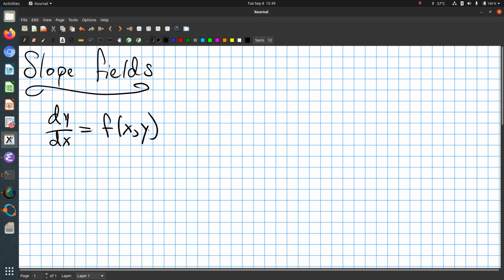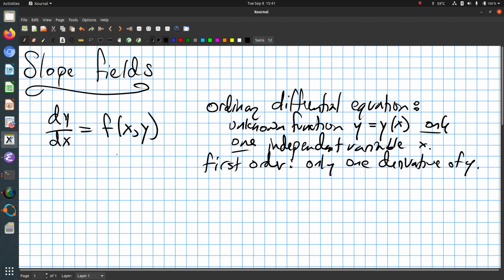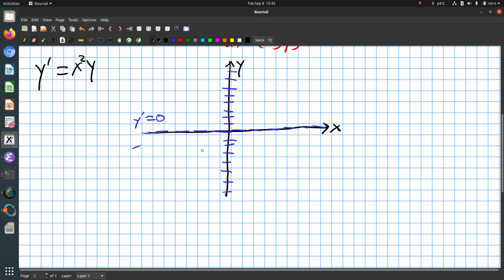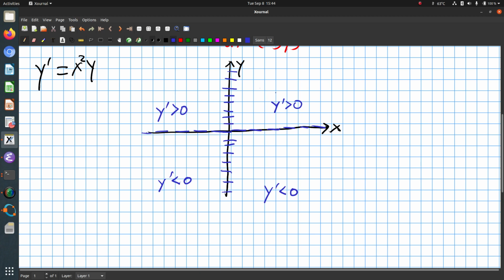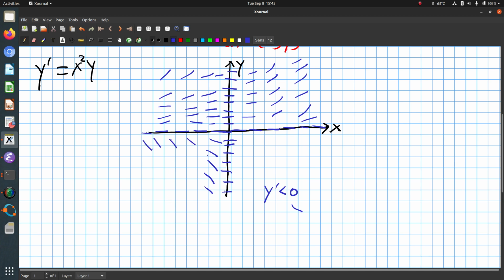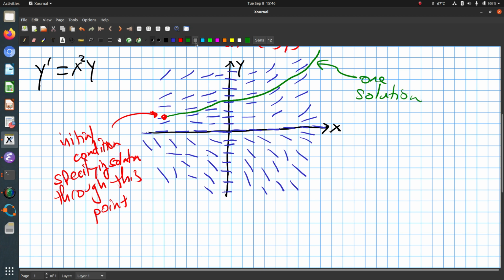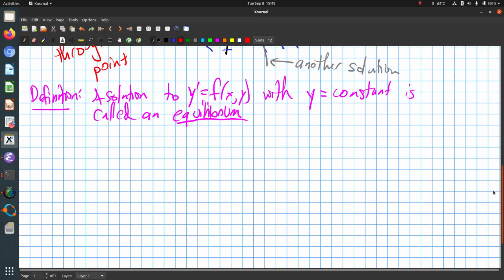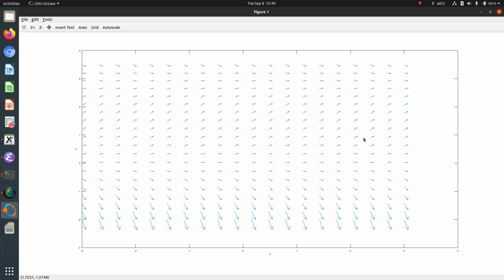Slope fields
Drawing and using slope fields!